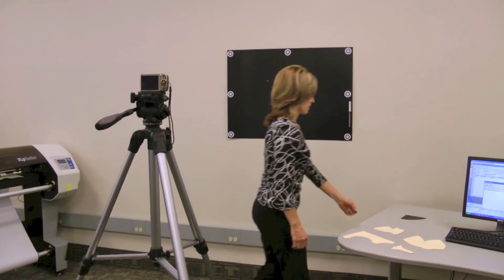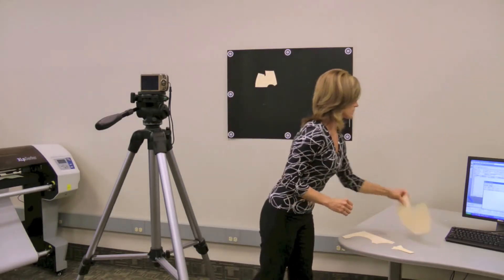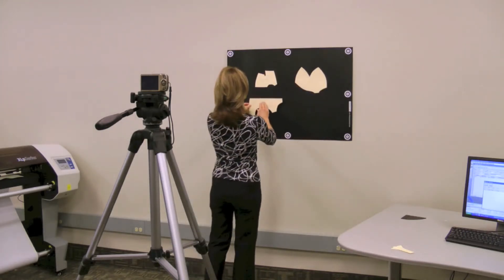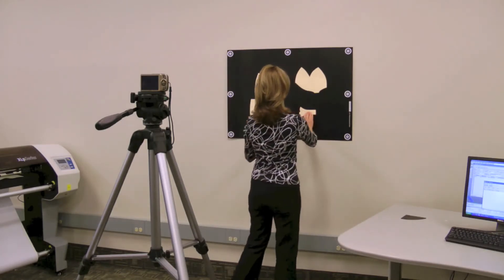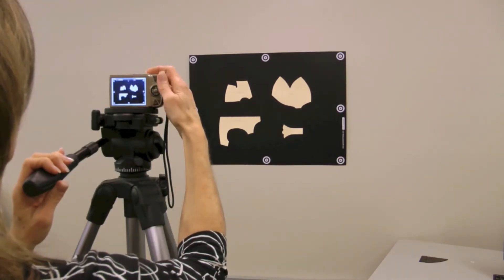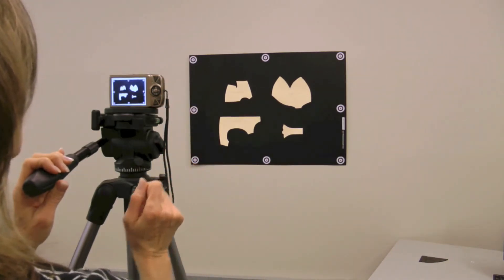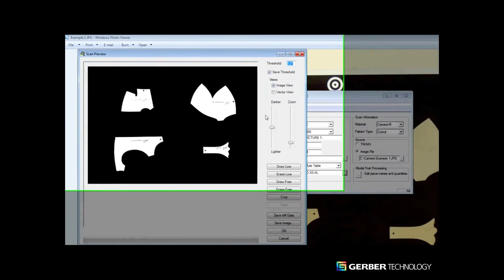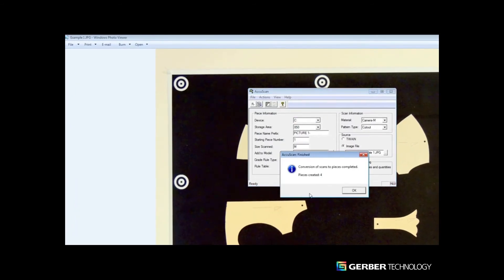АккуСкан - Поддержка Цифровых Фотоаппаратов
АккуСкан это программный продукт семейства АккуМарк, который заменяет процесс оцифровки лекал на дигитайзере. Ранее в АккуСкан для ввода деталей в систему
использовался сканер, а в версии 8.5.1 появилась возможность работать с цифровыми камерами.

Локальные представители Гербер могут дать подробные
консультации о том, как добавить программное обеспечение
АккуСкан к уже существующим программным продуктам.
АккуСкан может быть установлен как на станцию АккуМарк,
так и на отдельную станцию.